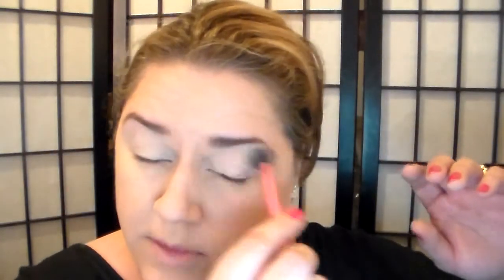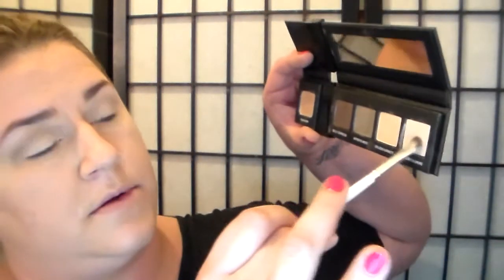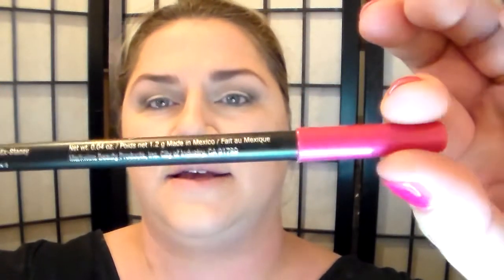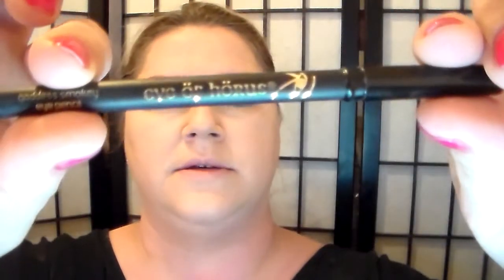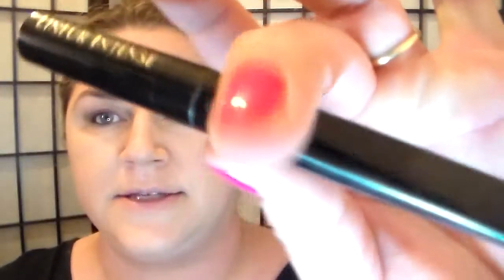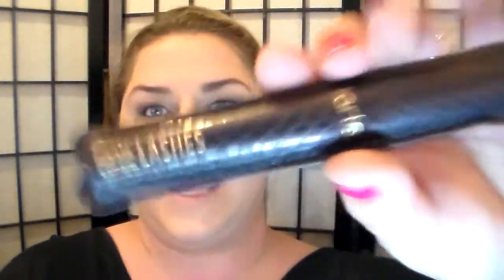Pop of Pink! makeup look/tutorial.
I am trying to embrace my inner pink. Seriously why am I struggling with the color? So here is the look I cam up with, I hope you enjoy :)

but it sure is fun!

Products used:
*off camera*
L'Oreal VisibleLift liquid foundation 112 Sand Beige
NYX HD photogenic concealer inCW04 Beige
Laura Mercier secret brightening powder
Ben Nye neutral set colorless face powder
e.l.f. Eyebrow Kit in dark
*on camera*
Milani Shadow Eyez 10 Almond Cream
Sephora's Divergent eyeshadow and face palettes
Wet N Wild Fergie  on edge eyeliner pencil a252 ex-stacey
L'Oreal lineur Intense Carbon
eye of horus goddess smokey eye pencil
tarte Lights, camera, lashes mascara
Milani clear lip pencil
Sephora Rouge lipstick 0270C R09
NYX mega shine lip gloss 154 ice princess

I'm kermitvonfrog on Twitter and Instagram